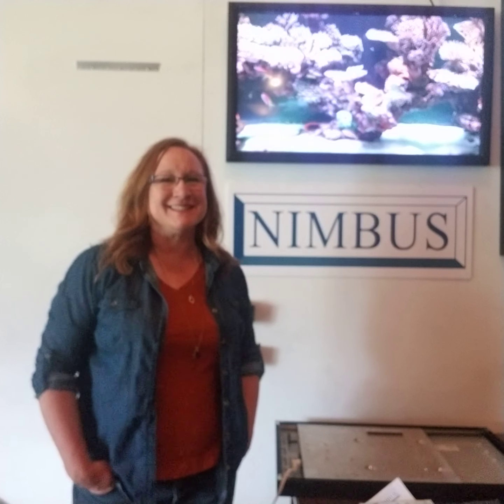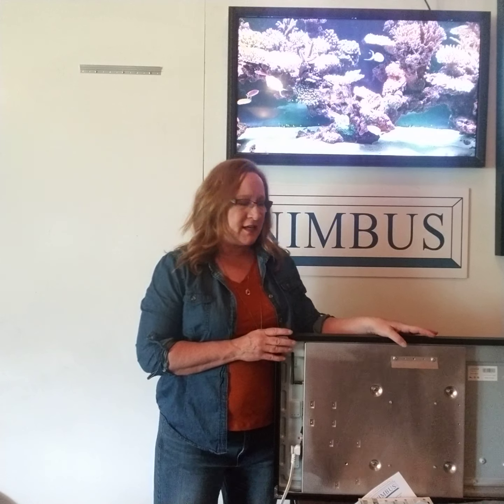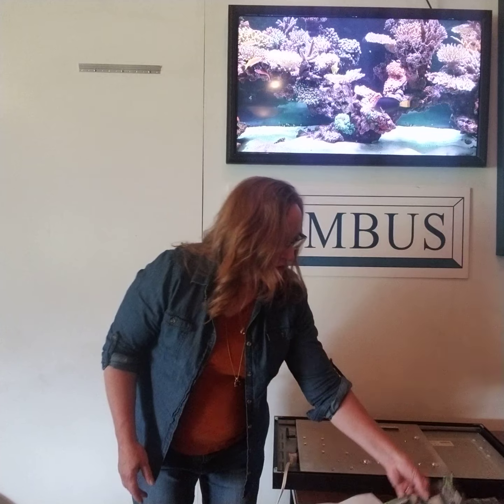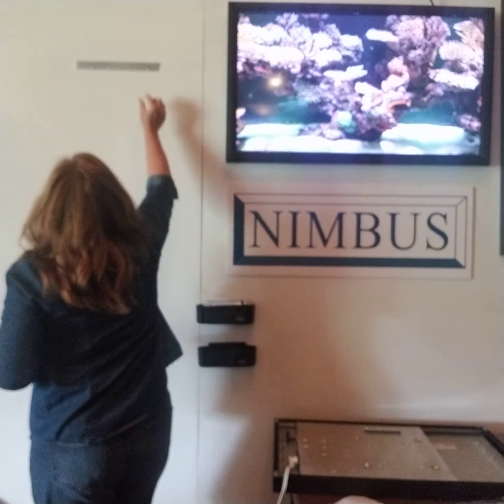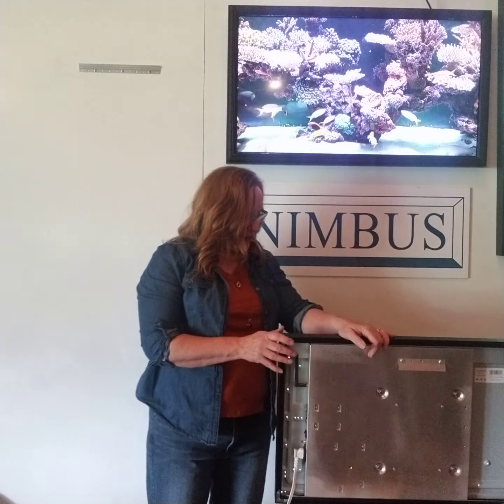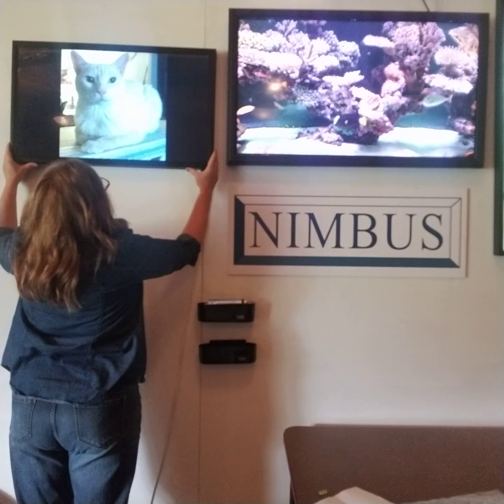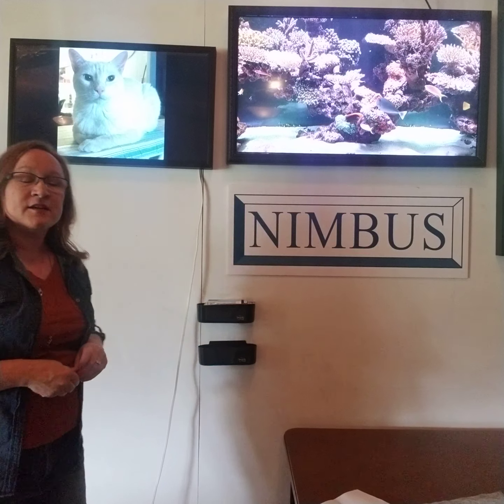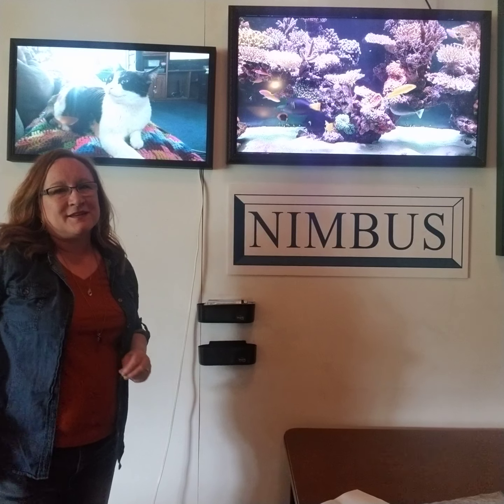How to hang your Nimbus Frame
Mounting a Nimbus Frame on your wall.
Need more information?